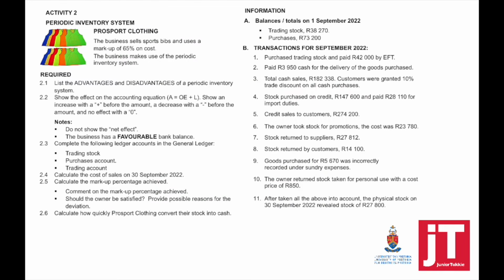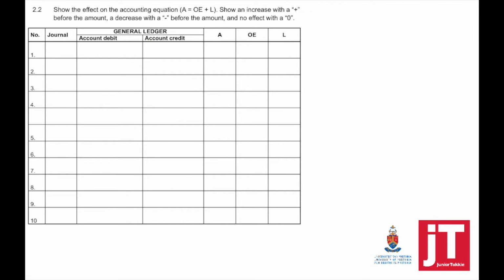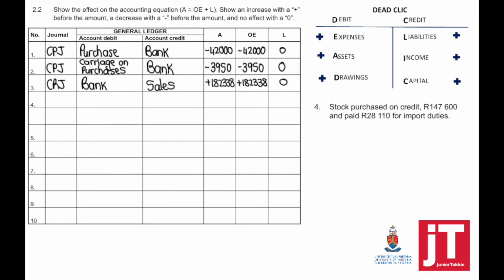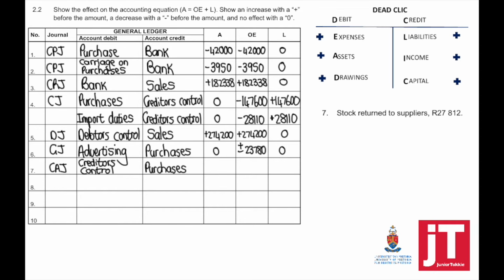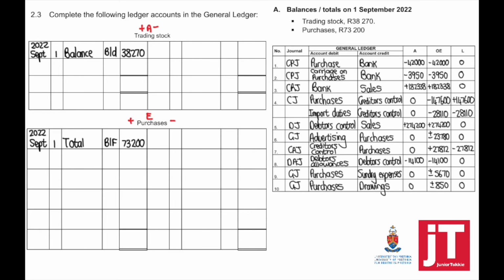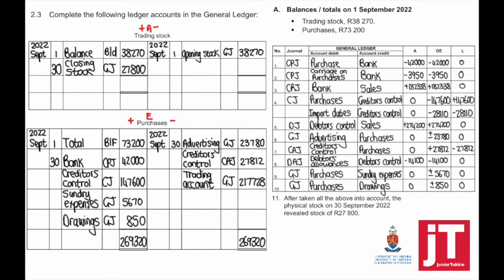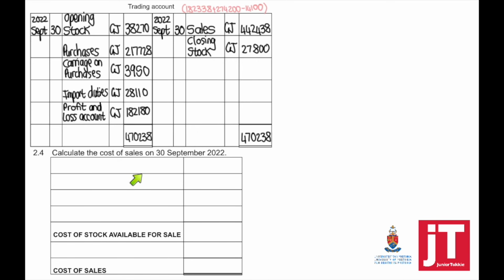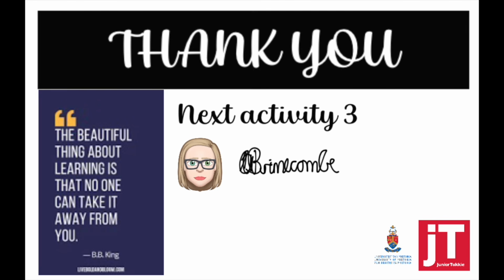2. Gr 11 Accounting - Inventories - Activity 2